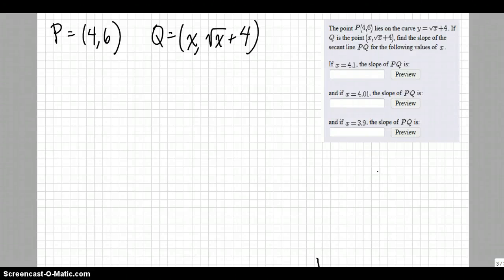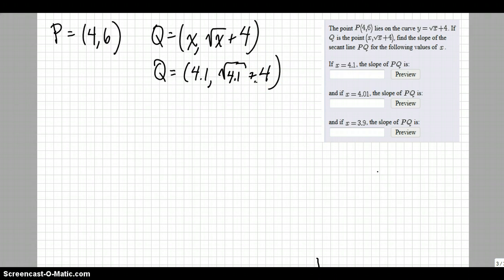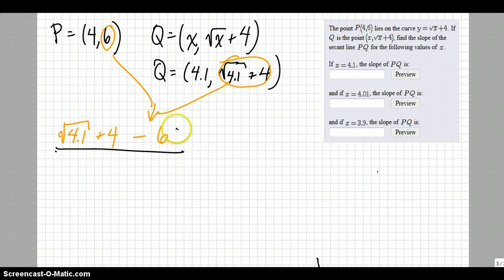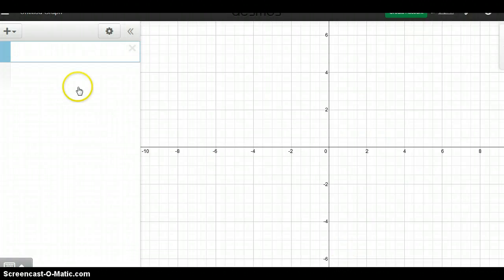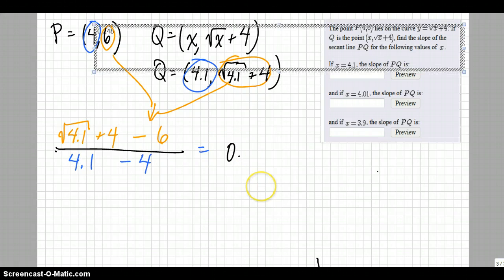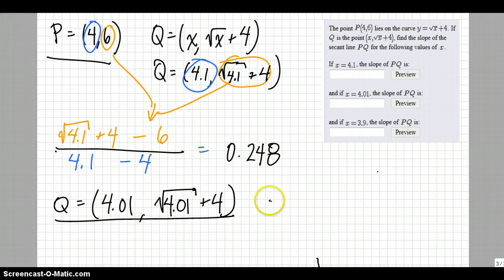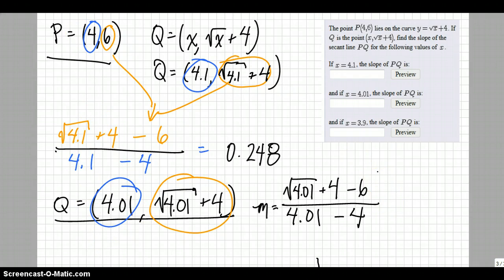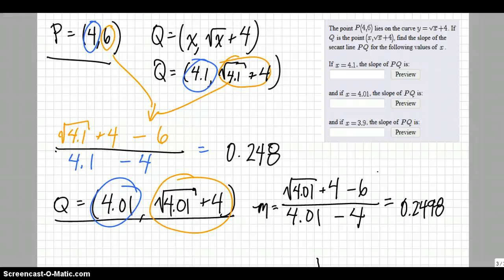Calculus #2 from 1.0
Problem #2 from online homework section 1.0